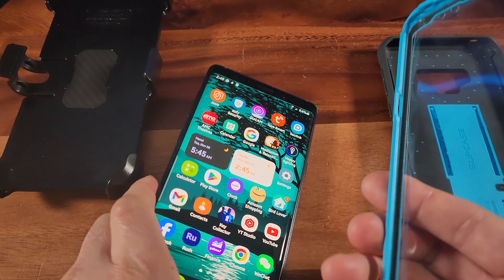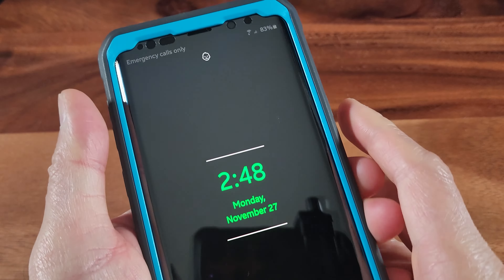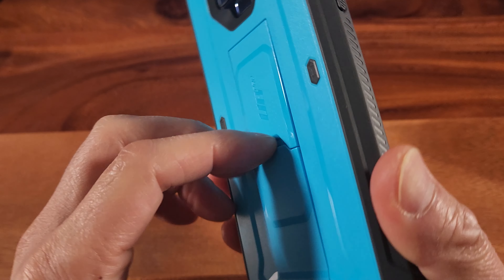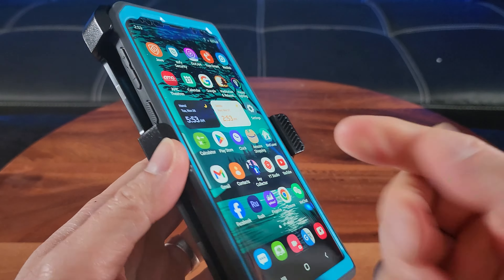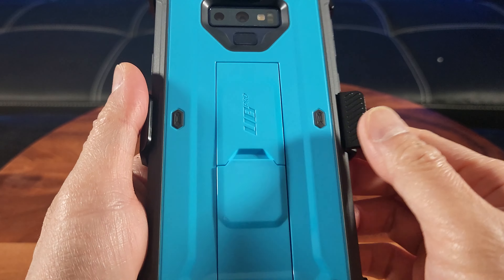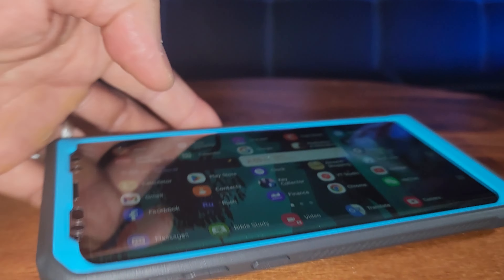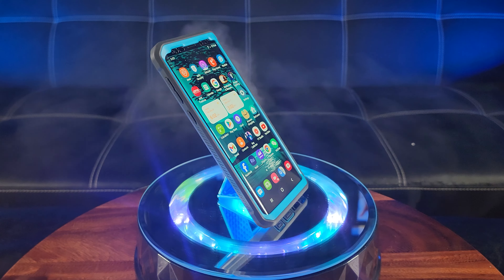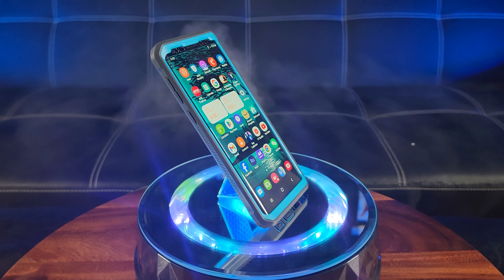SUPCASE Unicorn Beetle Pro Phone Case With Kickstand & Screen Protector | Samsung Galaxy Note 9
Are you looking for complete protection for your Samsung Galaxy Note 9 smartphone?

✅🛒 Buy the SUPCASE Unicorn Beetle Pro Phone Case With Kickstand & Screen Protector from Amazon
✅🛒 Buy the SUPCASE Unicorn Beetle Pro Phone Case With Kickstand & Screen Protector from Walmart